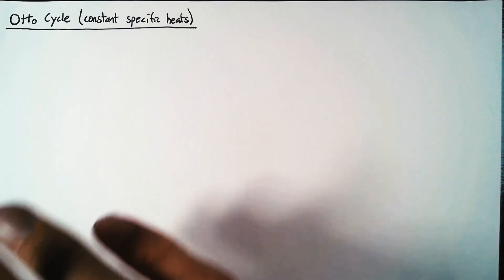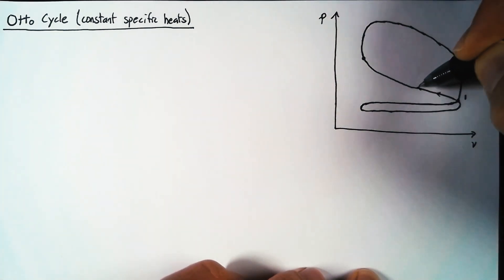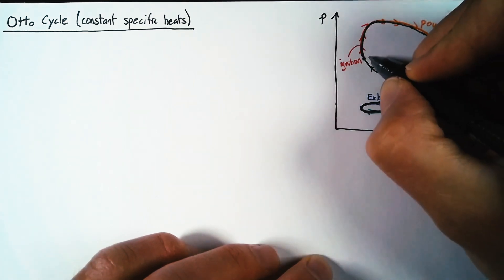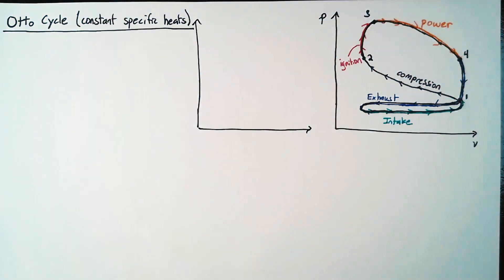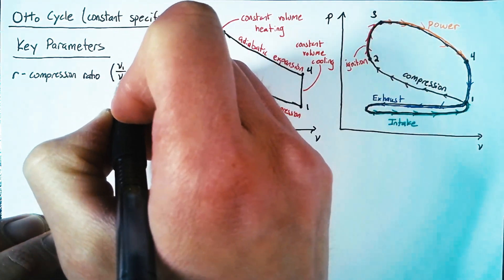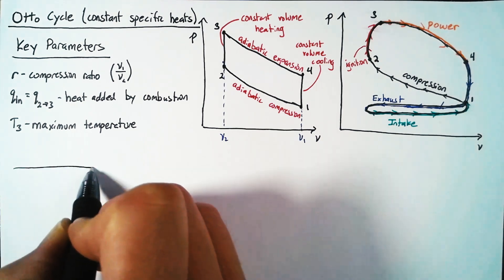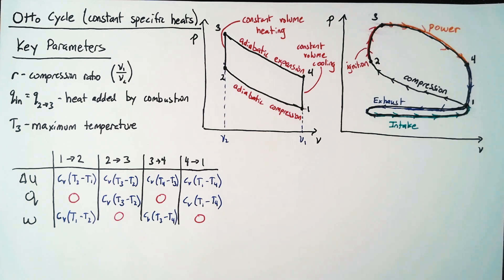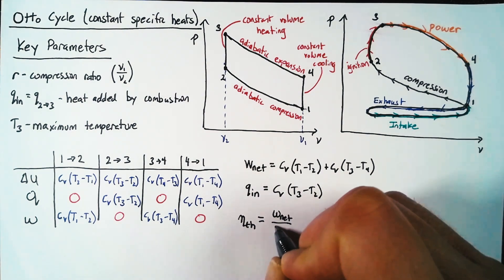Otto Cycle Analysis (constant specific heats)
Analyze the Otto cycle, which is common in internal combustion engines.  After simplification of the ICE cycle to four processes, the processes are analyzed using constant specific heats, which means that gamma is constant throughout the use of the adiabatic/isentropic relations.